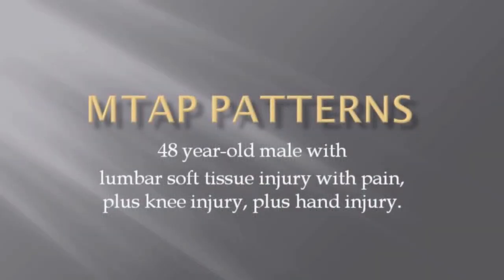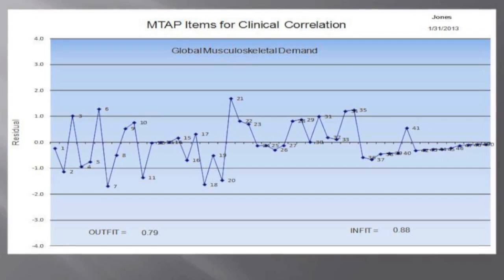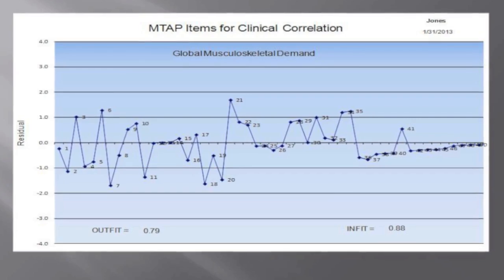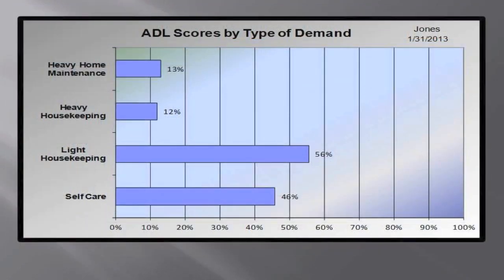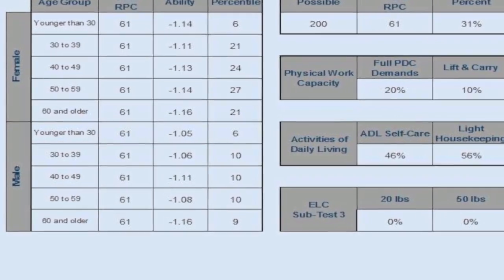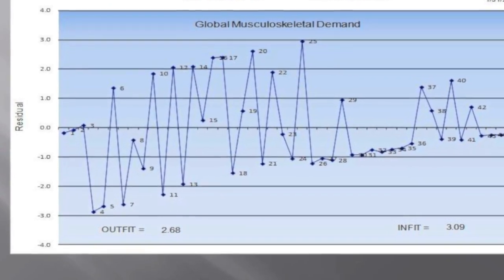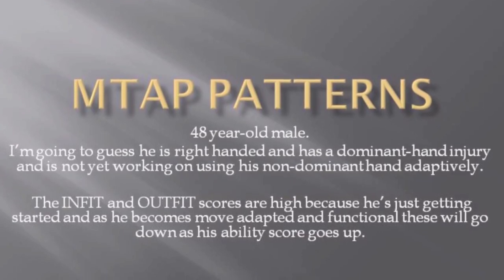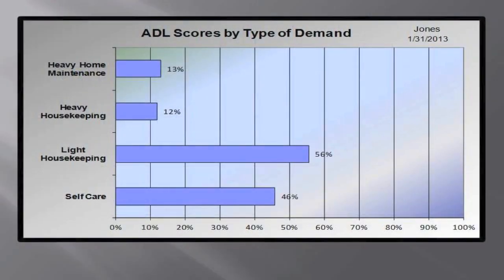MTAP Pattern Analytics in Action: Forensic Case Study - The Hand Injury Mystery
Welcome to a fascinating real-world case study using the powerful MTAP 2 Pattern Analytics software! This video demonstrates how supplemental analysis can provide deeper insights into physical abilities, especially in complex cases.

We examine the blind case of a 48-year-old male and use his MTAP responses to discern his impairments. You'll see how his data, when entered into the MTAP analytics software, initially appears "all over the map" with very high outfit and infit scores and no expected "stairstepping" in the Activities of Daily Living (ADL) section. We contrast this with a case example involving lumbar, knee, and hand injuries which showed more expected patterns.

Discover how analyzing specific item responses, such as pouring coffee, cutting steak, and cutting a coupon, provided crucial clues. We'll reveal how these responses, particularly in easier "handling" items, helped pinpoint a dominant hand injury as the primary issue.

This case highlights why the initial results showed high variability and poor fit – the client was in the early stages of rehab following a dominant hand proximal row carpectomy, experiencing pain, limited movement, and learning to use his non-dominant hand.

Learn how the analysis helped suggest a focus for therapy (items 4, 5, and 7) and the expectation that self-care scores would significantly improve as he becomes more adapted and functional. This video demonstrates the software's ability to identify the work disability consequences of a specific impairment [previous conversation] and how it can be particularly insightful in forensic contexts [1, previous conversation].

Watch to see how the MTAP 2 Pattern Analytics can help you confirm consistency, identify the impact of specific impairments, and advance your understanding of physical ability, even in challenging cases!